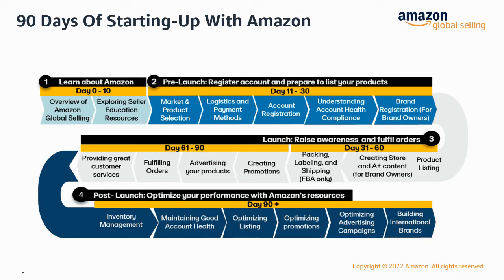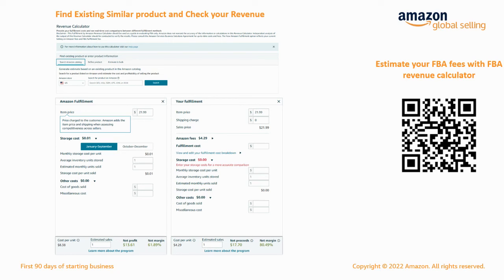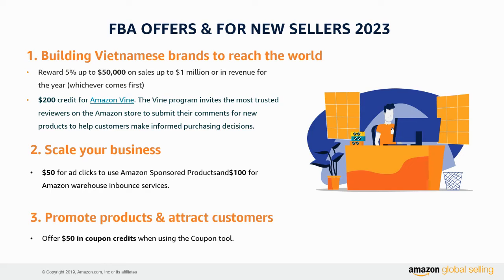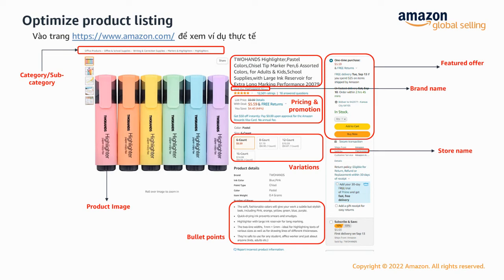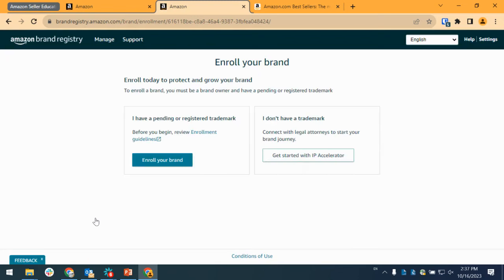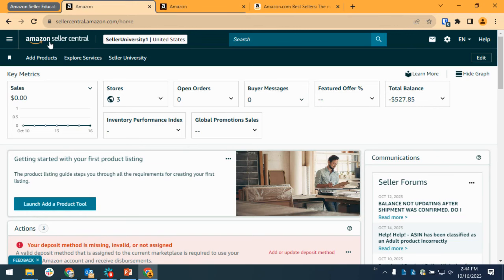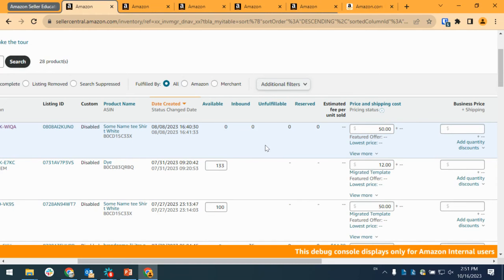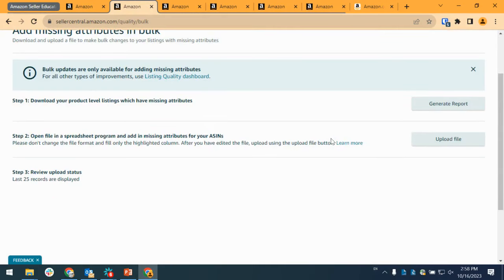Golden 90 Days - New Sellers Day 1 Onboarding Workshop | Seller Education Webinars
🏆 Get a head start on your selling journey by knowing what you can achieve in your first 90 days of selling on Amazon!
This is a recording for Day 1 Onboarding Workshop held in Amazon Singapore Office on 16 October, organized and hosted by Zi Yu, Sean and JunLiang, for new sellers where they get to learn about what is the golden 90 days (this recording), followed by consultation with their Account Managers during the 2nd part of this workshop (not recorded).
Please note that the volume is softer due to recording directly via on-site microphone.